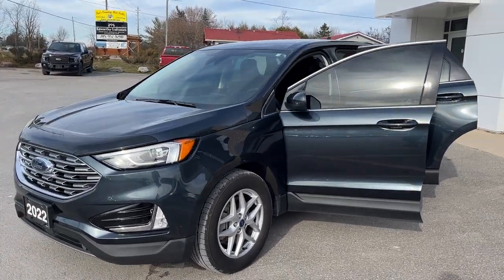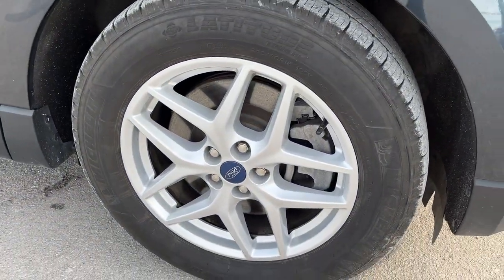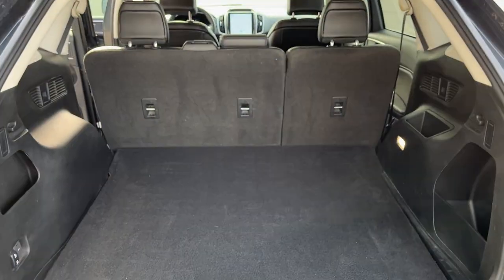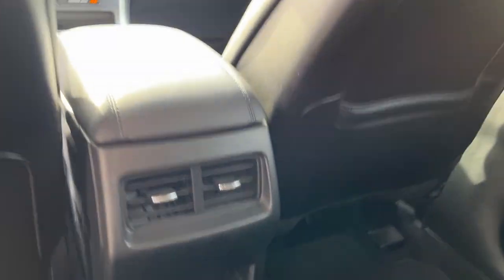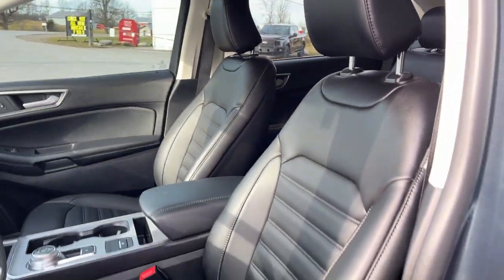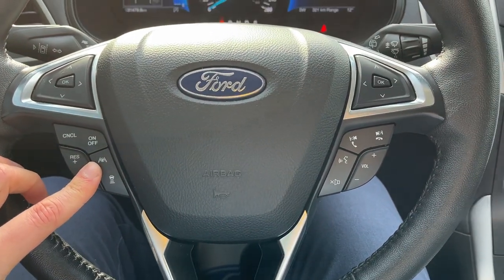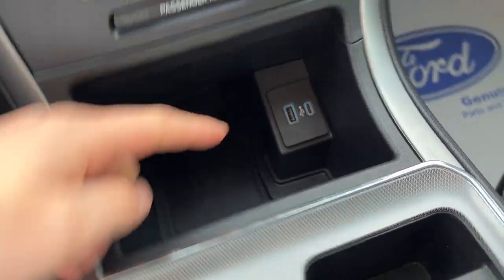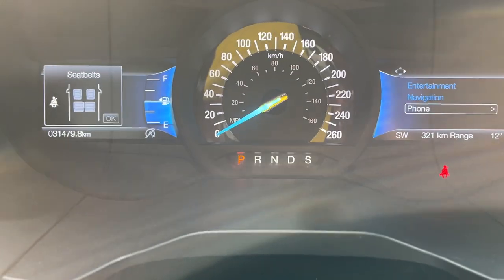2022 Ford Edge SEL AWD 201A 2.0L EcoBoost w/ Navigation in Stone Blue Metallic Walk-Around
No Accidents|Very Clean|KROWN Undercoated Twice|SEL AWD 201A|2.0L EcoBoost|Stone Blue Metallic|18" Alum Alloy Wheels|Cold Weather Package|ActiveX Heated Front Power Seats|Heated Steering Wheel|Ford Co-Pilot360 Assist+|Adaptive Cruise Control w/ Lane Centering|Connected Built-In Navigation|Convenience Package|Wireless Charging|Wireless Apple CarPlay and Android Auto|Universal Garage Door Opener|Permiter Alarm|And Much More!